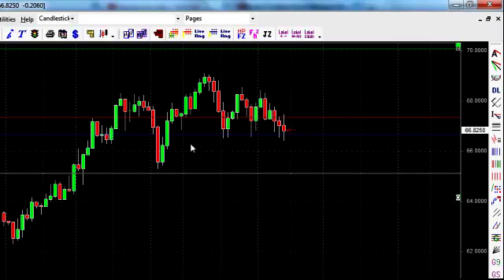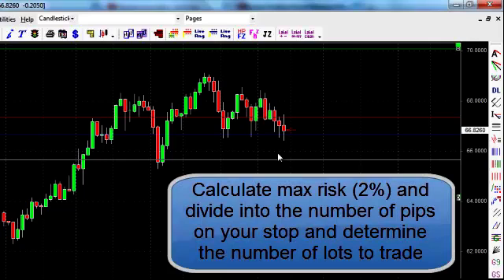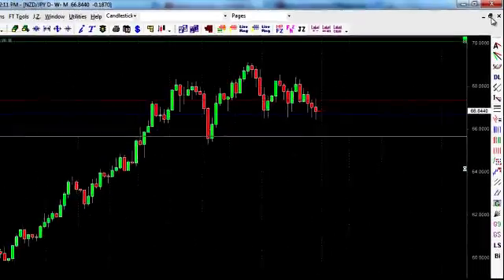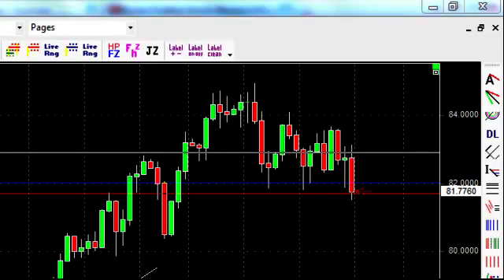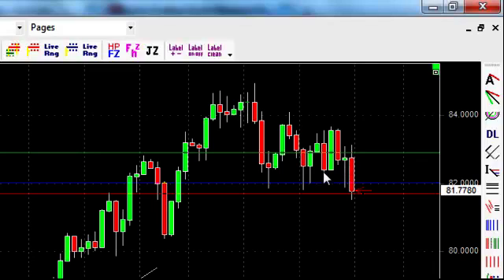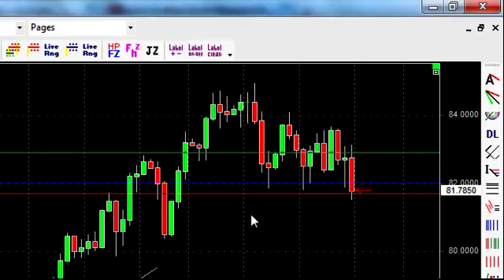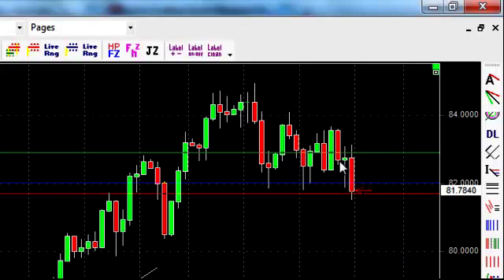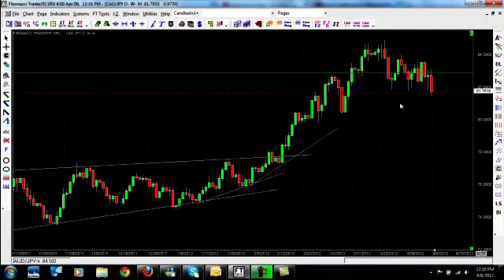How to Trade Forex in 3 Easy Steps Part 1 - Equity Management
- Free forex training and forex signal alerts service.

In this 3 part series, "How to Trade Forex in 3 Easy Steps", I explain the three steps to being successful as a Forex trader:

1. Proper Equity and Risk Management
2. Optimal Trade Entry and Exits
3. How to Manage Your Trade

This video is #1 in this series that shows you how to properly manage your equity and risk on each forex trade.